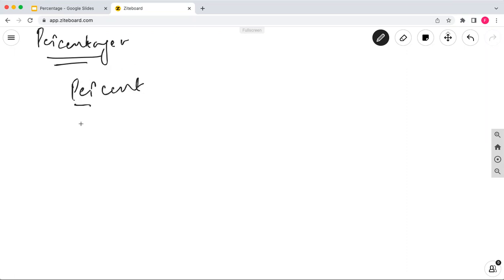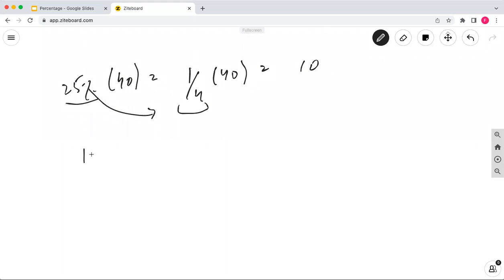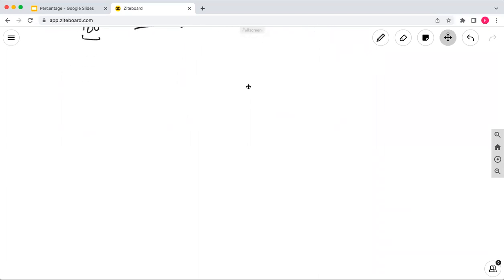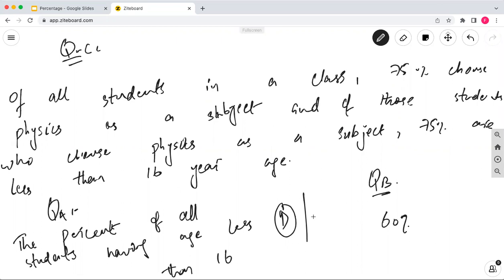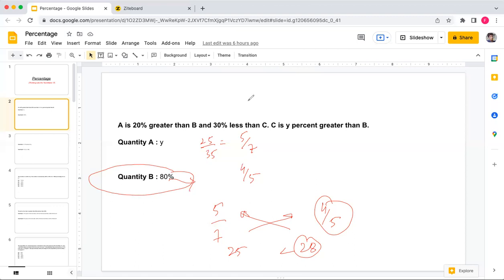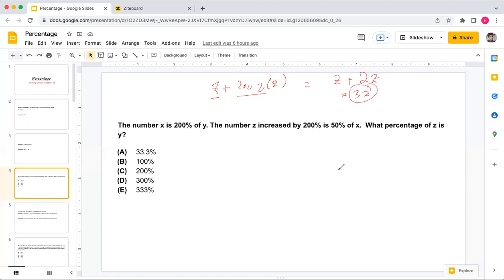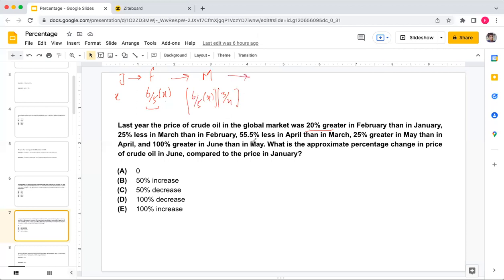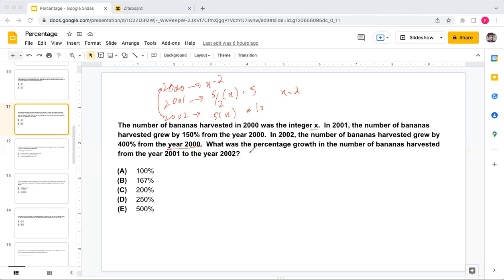Understanding Percentages like Never Before GRE | Tips & Tricks for Percentages GRE (Part-1)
This is 1st part of "Understanding Percentages like Never Before GRE | Tips & Tricks for Percentages GRE". We are going to learn Conventional and Quick methods for solving Percentages in GRE. The percentage is considered to be a highly tricky topic in GRE. This video will definitely help to overcome such fear and to perform well in the actual exam.

⏱️⏱️VIDEO CHAPTERS⏱️⏱️
0:00 Introduction to Percentage
1:20 Calculating Percentage Efficiently
7:01 Percentage as a fraction (Important Concept)
10:17 Fraction as a Percentage
10:50 Percent Change
11:16 Percent Increase
12:02 Percent Decrease
12:43 Multiplier Concept in Percentage
15:40 Common Mistake in Percentage
17:13 Sequential Percent change
19:45 Shortcut way for dealing with Sequential Percent change
24:55 Profit & Loss
27:26 Common Trap in Percentages (Explained Through Example)
34:14 1st Practice Question for Percentage
42:40 2nd Practice Question for Percentage
44:40 3rd Practice Question for Percentage
50:00 4th Practice Question for Percentage
56:10 5th Practice Question for Percentage
1:02:35 6th Practice Question for Percentage
1:05:32 7th Practice Question for Percentage
1:07:26 8th Practice Question for Percentage